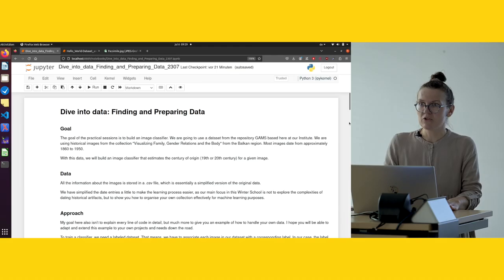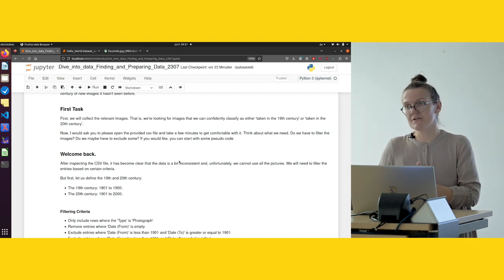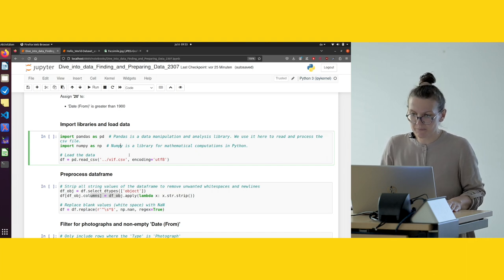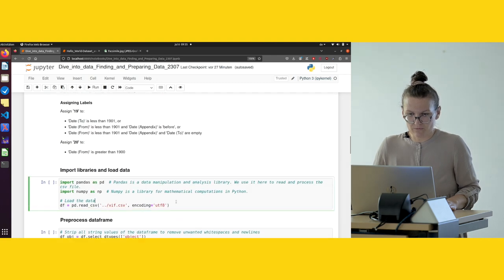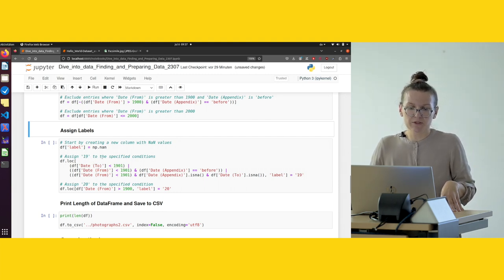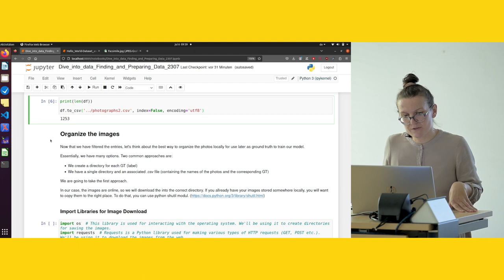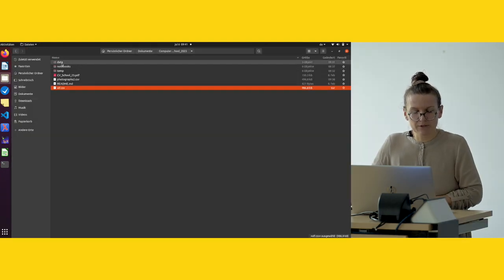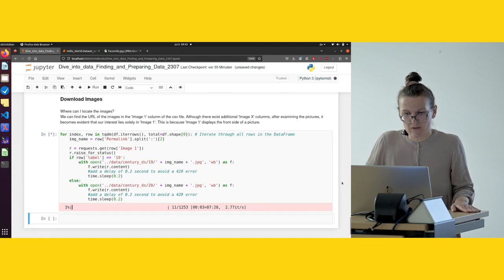Diving into Data [Practical Exercise, by Suzana Sagadin, Computer Vision for Digital Humanities]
This video is part of the self-learning class "Computer Vision for Digital Humanists". Learn computer vision and deep learning basics, how to create your own ground truth for supervised learning, how to interpret and evaluate results of computer vision algorithms, guidelines on how to best handle Humanities data within CV, image management with Tropy, pre-processing your data set in python, moving from a first hello world ‘mini model’ to real-life ML.

The foundational skills in Distant Viewing and computer vision are increasingly relevant in the Digital Humanities, yet educational resources are often aimed at those with a background in computer science and statistics. For example, machine learning and digital image processing are fundamental to the Computational Humanities, but many scholars in the Digital Humanities lack accessible training in these areas.

The goal of this project was to create a focused course enabling students to acquire essential skills in computer vision, specifically tailored for Digital Humanists. Upon completing this course, students will possess a foundational understanding of digital image representation, computer vision methodologies, and machine learning techniques, all contextualized within the Digital Humanities framework. The workshop as an in-person event was used to create the materials which were made into this video class for self-study.

This project (2023) is funded by CLARIAH-AT with the support of BMBWF. It was made possible by major contributions from the ERC DiDip project (From Digital to Distant Diplomatics The video was produced by Moving Stills